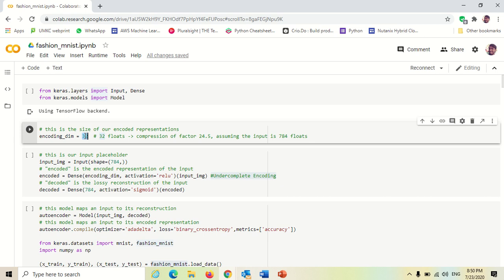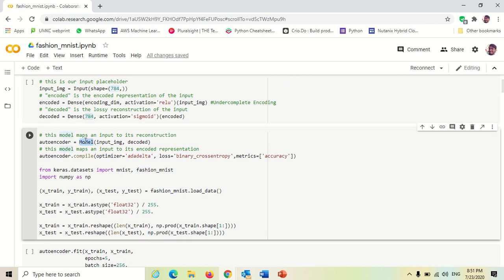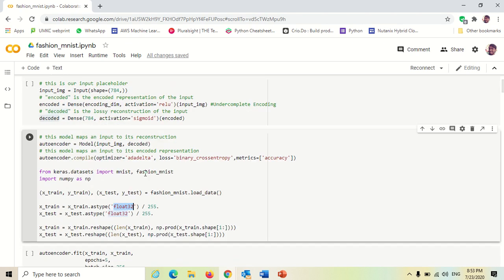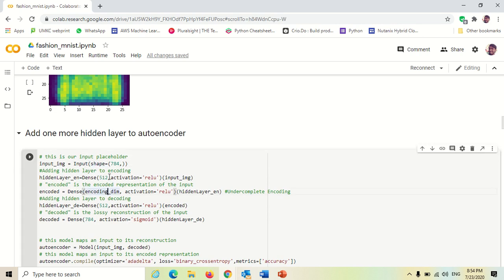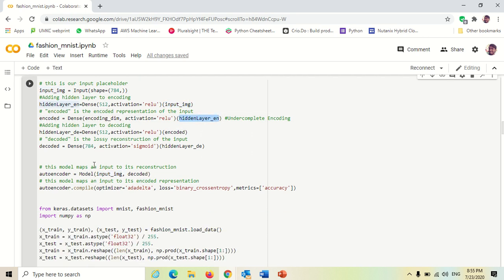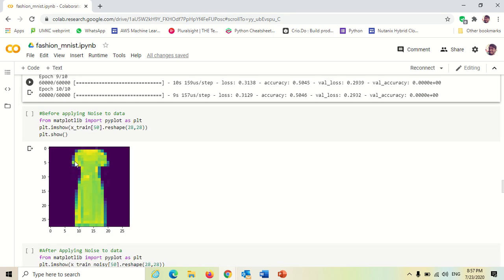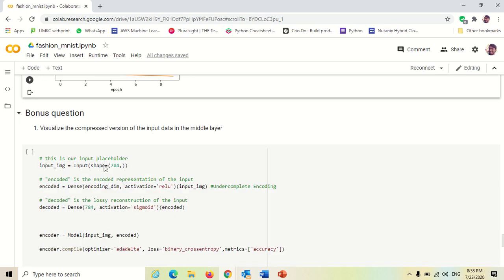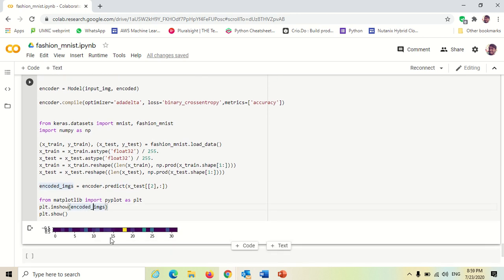Python ICP 13